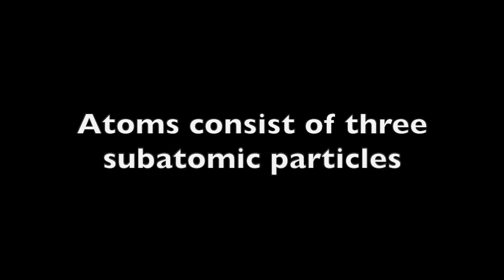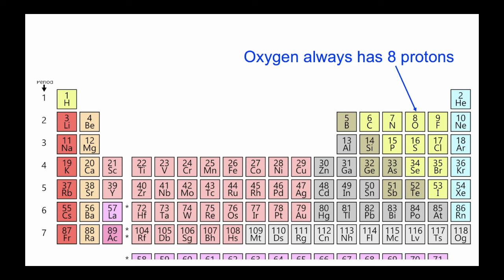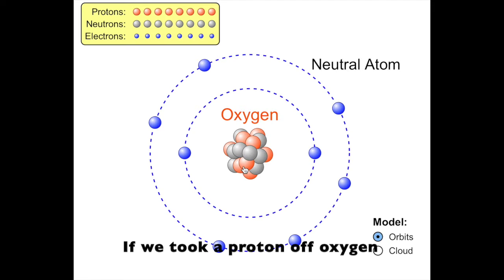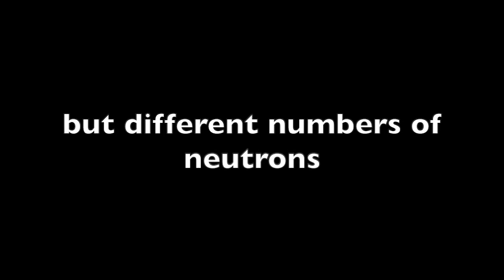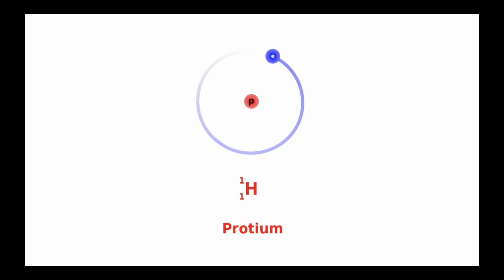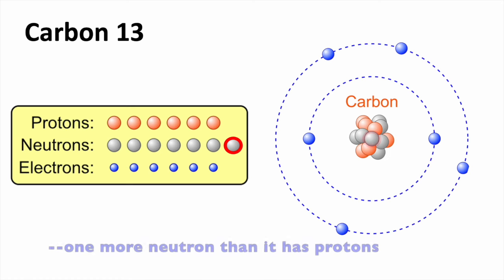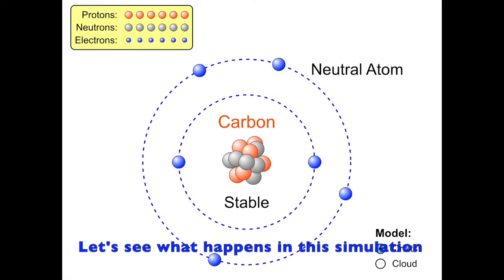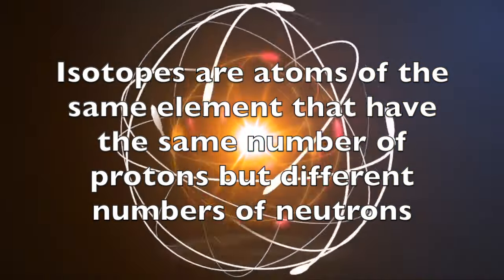Introduction to isotopes 2023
A general introduction to isotopes